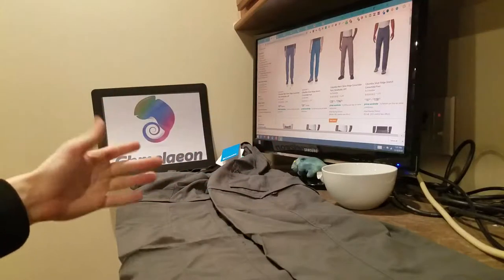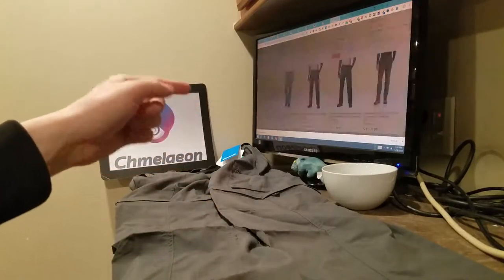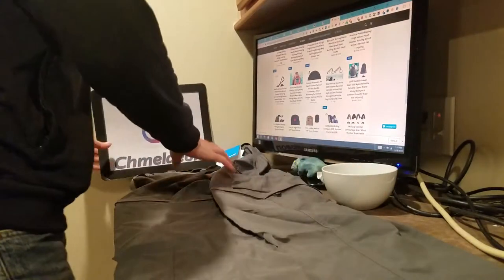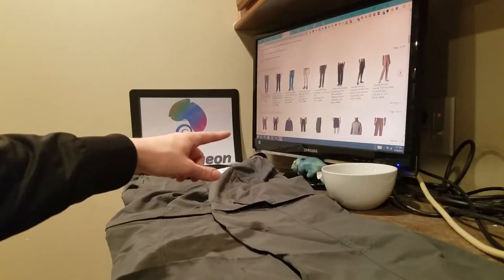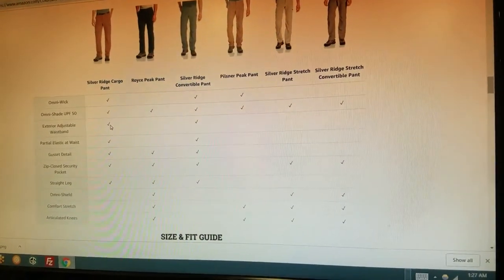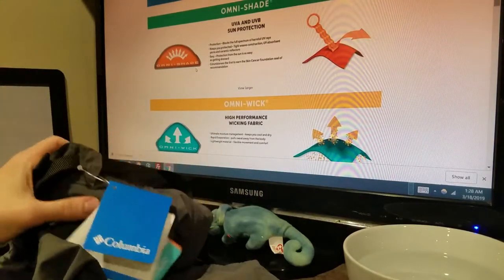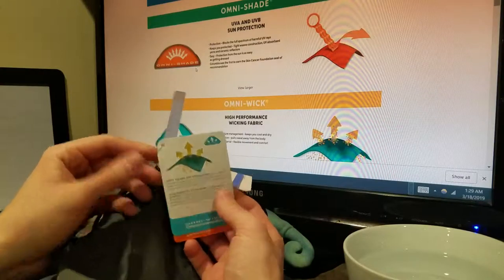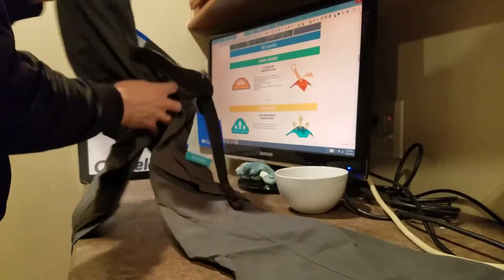👖 Colombia Silver Ridge Convertible Pants Review 👖 Omni Wick Omni Shade Hiking Backpacking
💲Buy Colombia Convertible Pants Here💲

or

500,000+ products we beat most amazon prices! :D

30 Days FREE for Amazon Music

30 Days FREE and Two FREE Audiobooks on Audible